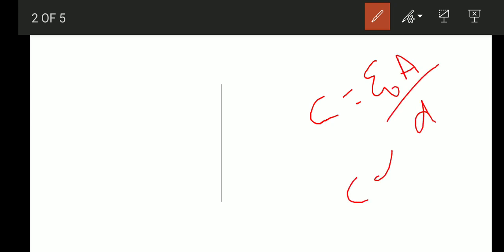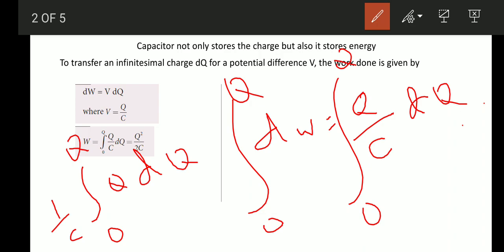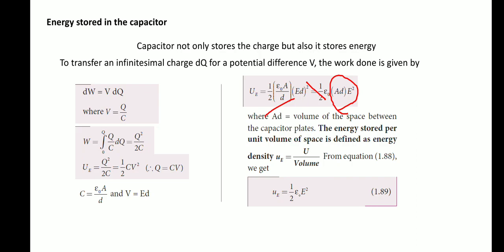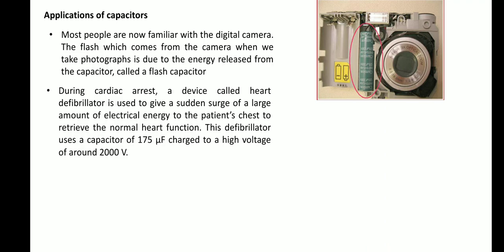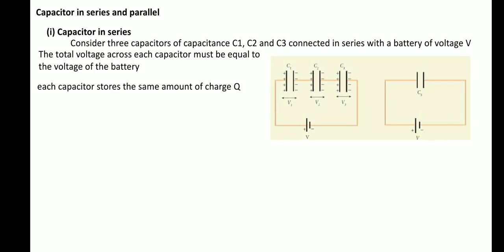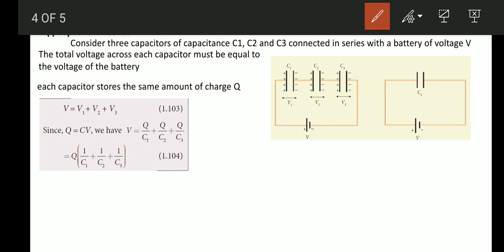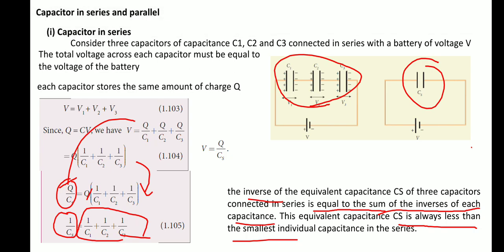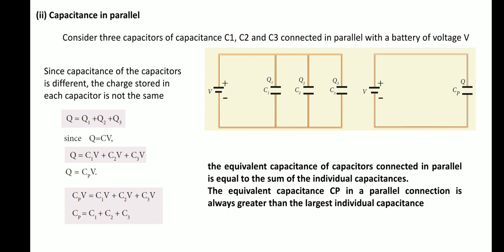Energy stored in a capacitor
Applications of capacitor